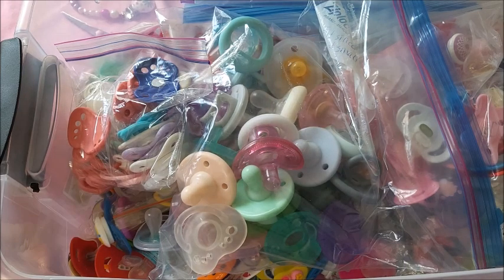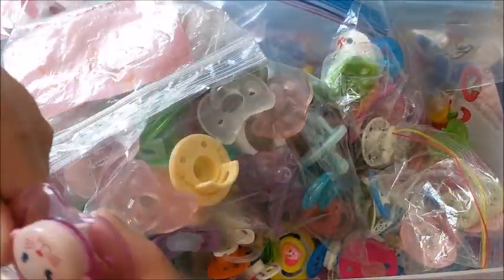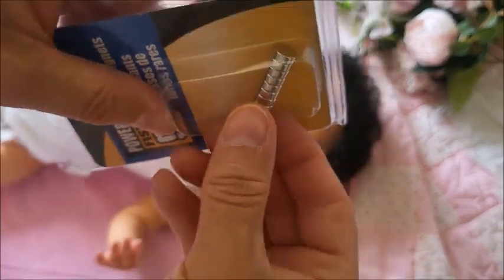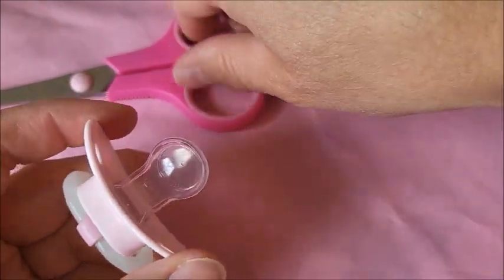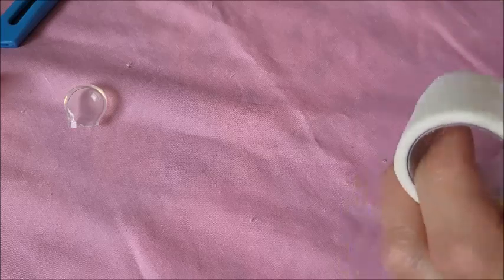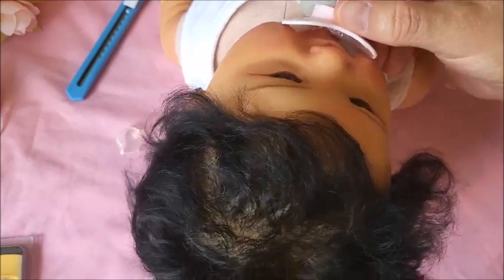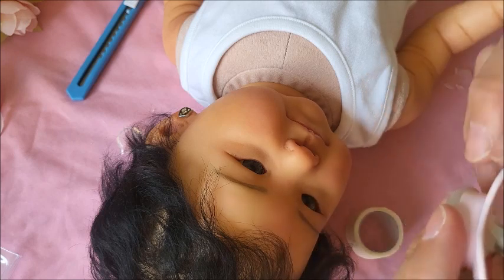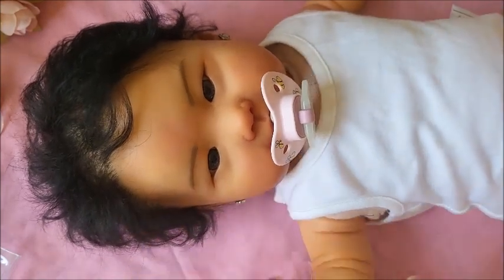🇨🇦 🍁HOW TO Modify Pacis for the Reborn Dolls-DIY Without Glue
Songs during this video:
-MAYDAY featuring Laura Brehm
Artist: TheFatRat
Original song: